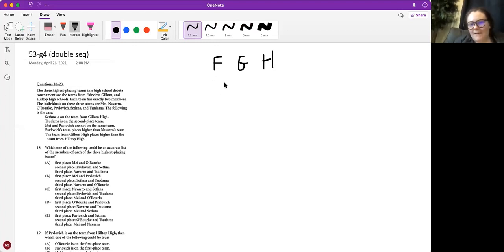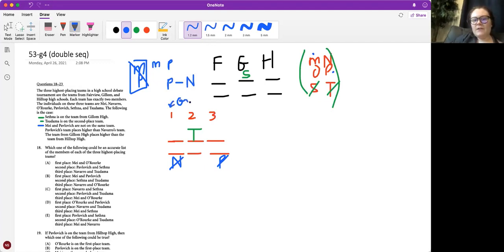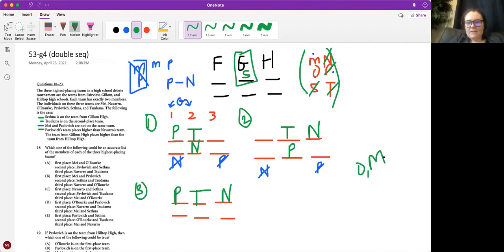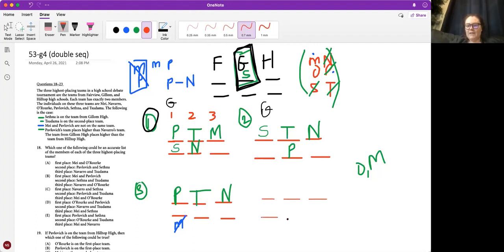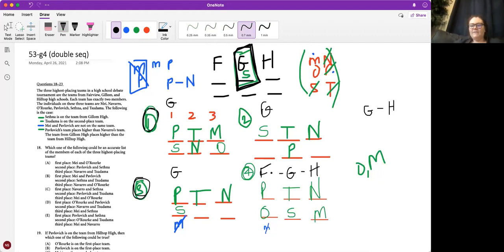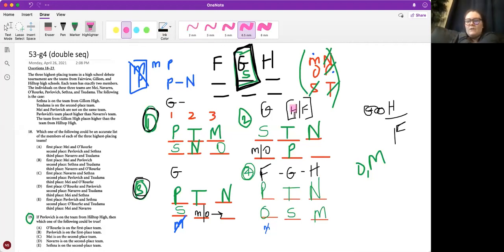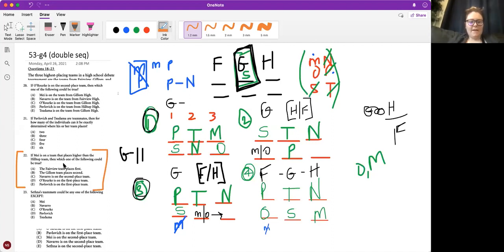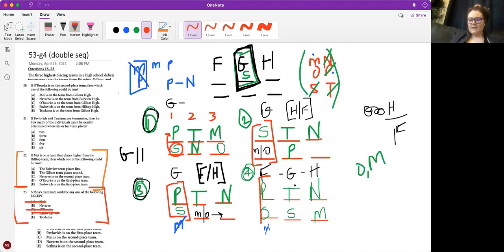PT53 - LG4 (Double Sequence)